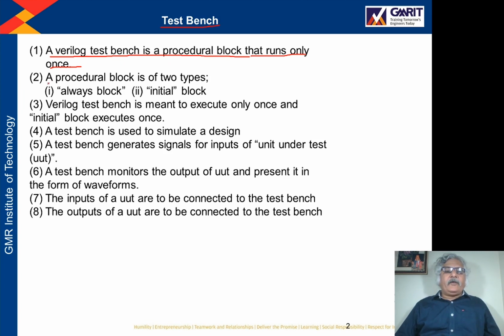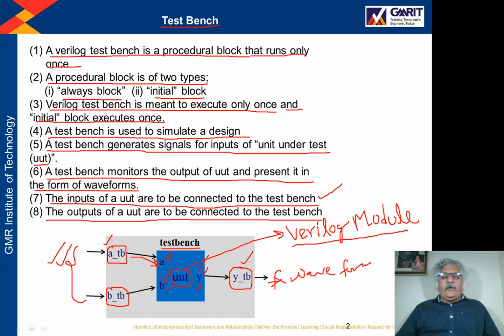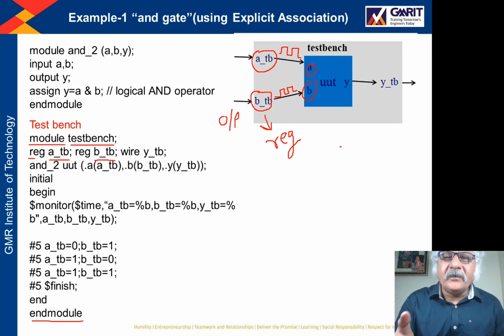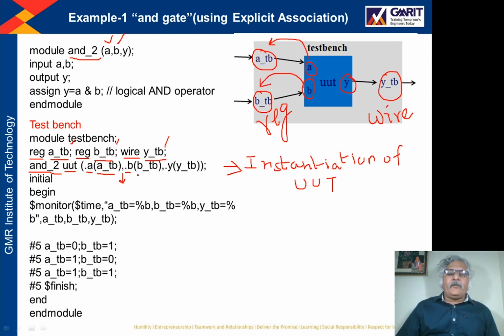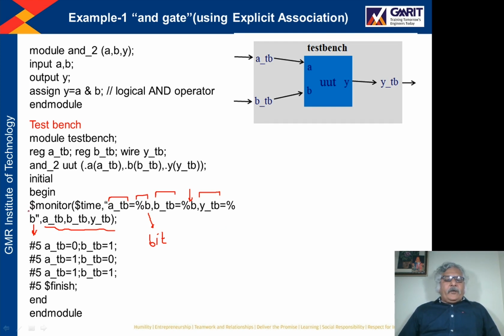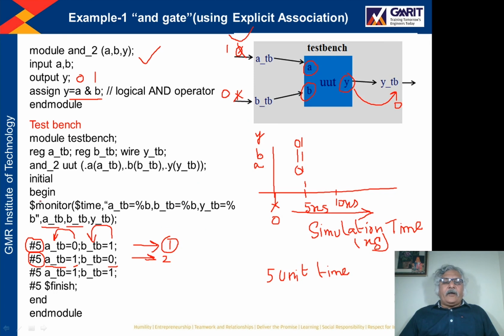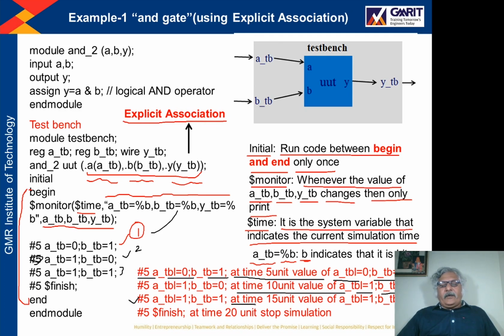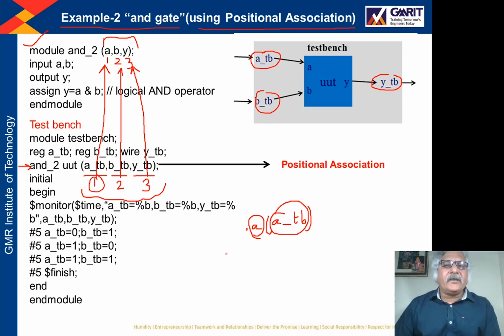Lecture 22 – Test Bench-(Part I)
In this lecture we shall discuss about:
(1) Test bench
(2) Example-1 “and gate” (using Explicit Association)
(3) Example-2 “and gate” (using Positional Association)